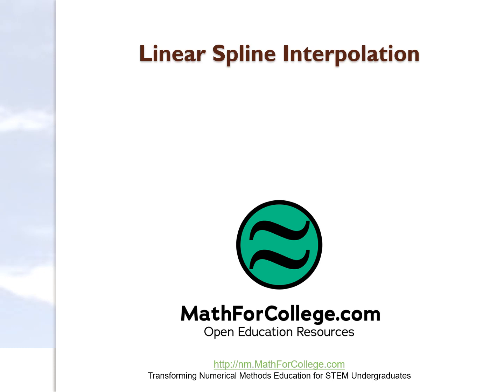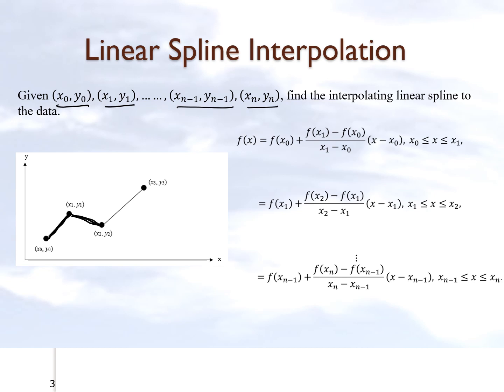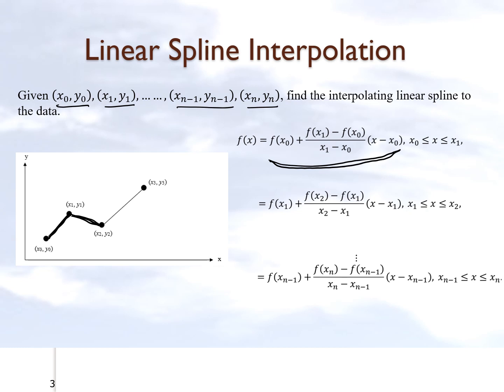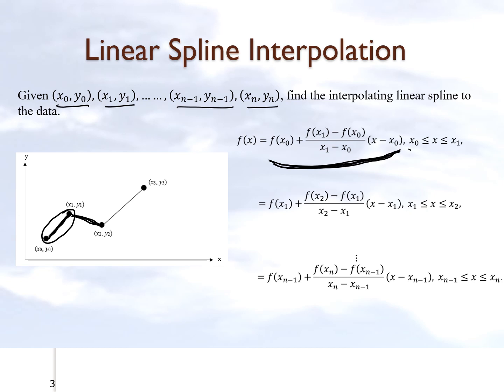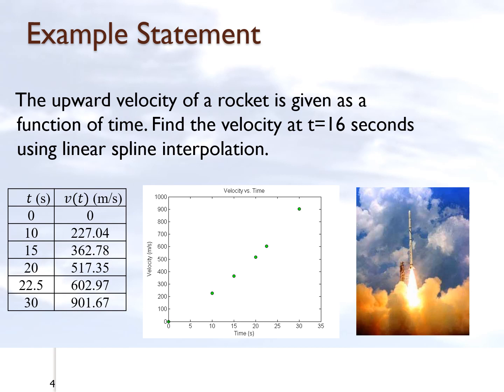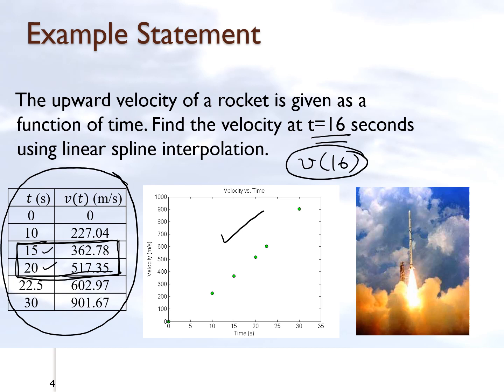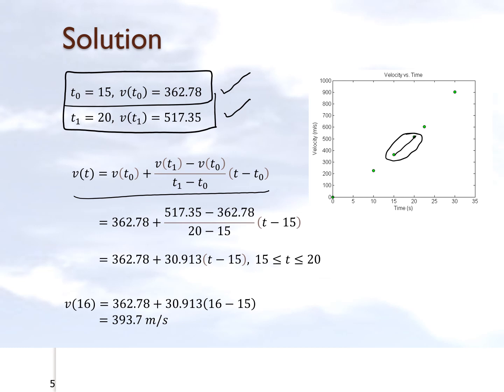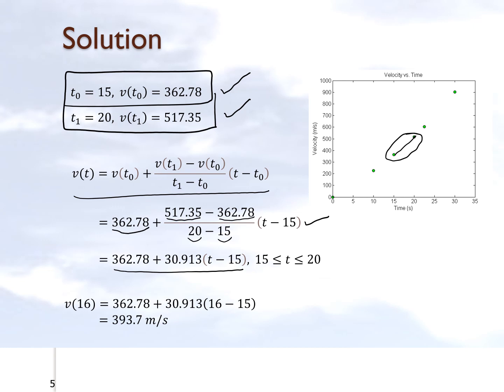Chapter 05.05: Lesson: Linear Spline interpolation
Learn the theory and an example for linear spline interpolation. For more videos and resources on this topic, please